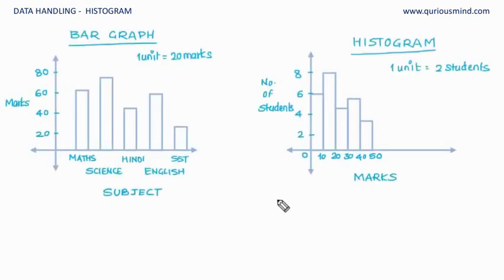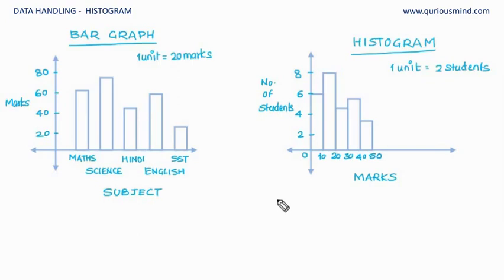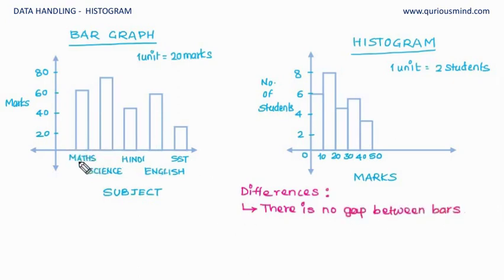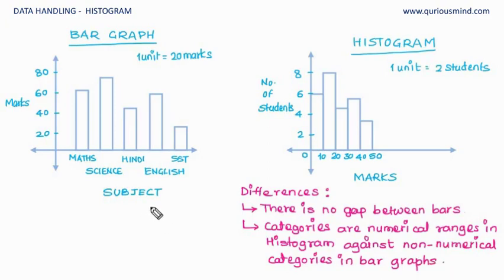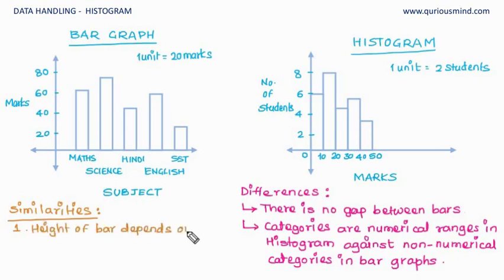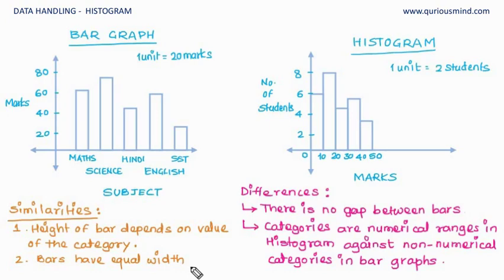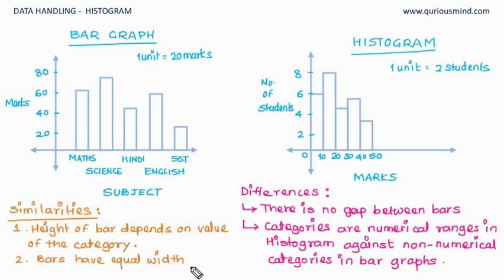Data Handling - Histogram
In this video we will see what is Histogram and how to draw the same. In the process we will also compare it with bar graph.